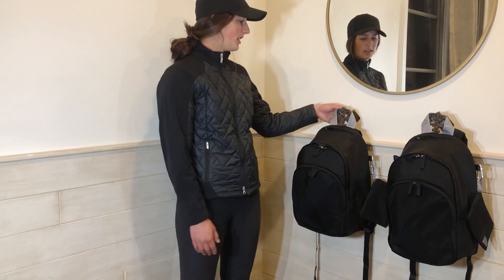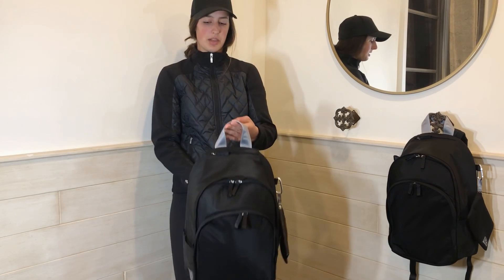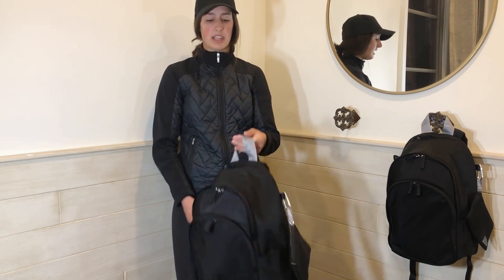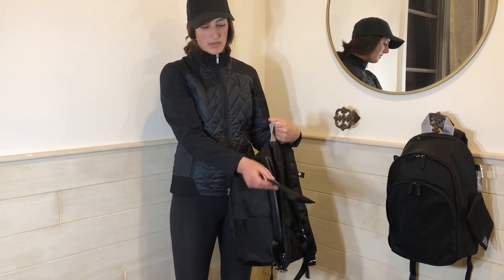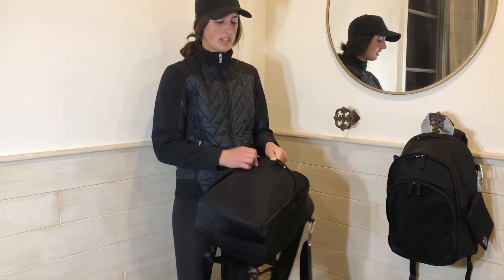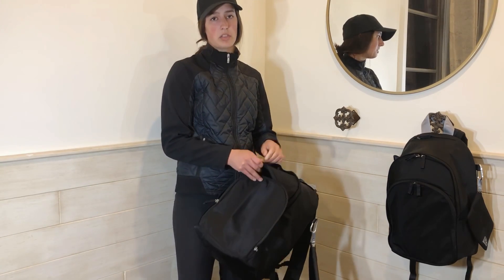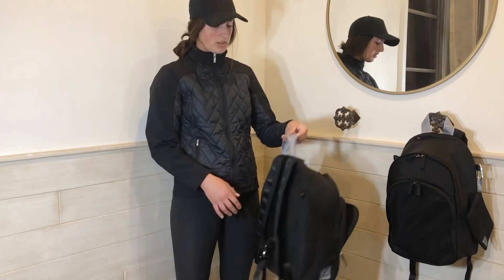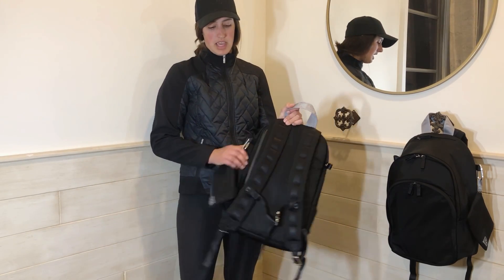GETTING READY FOR A HORSE SHOW~ Packing my Veltri Sport Backpack! •Summit Hill Barn•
Veltri Sport Delaire Black Equestrian Backpack

On the go with my favorite Veltri Sport Equestrian DELAIRE Backpack! If your life is all horses, this is the perfect backpack for you!
I absolutely love this backpack as it allows me to combine my life and horses together…. It comfortably fits my Samshield and it’s not even noticeable once inside. I can fit school books and a helmet plus more which allows me to go straight to the barn after school because I still have all my riding tack tucked away in the backpack.

Get your own backpack at @veltrisport : comes in black and camo grey!

~ padded compartment to fit your full riding helmet comfortably
~ tons of pockets & even laptop compartment
~ water resistant￼ & durable
~ light weight & adjustable
~ sleek & functional
~ recycled materials

Music I do not own: Inspire